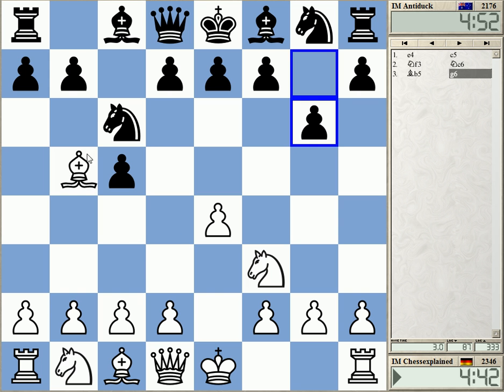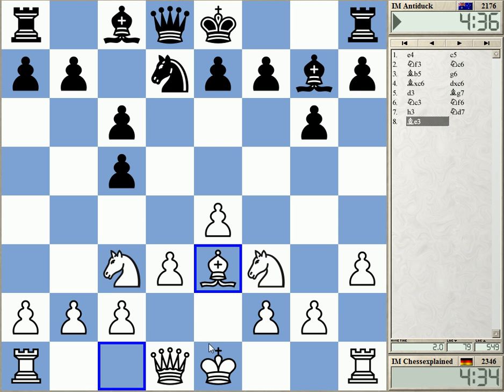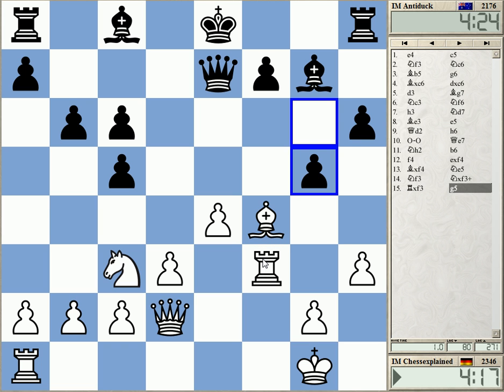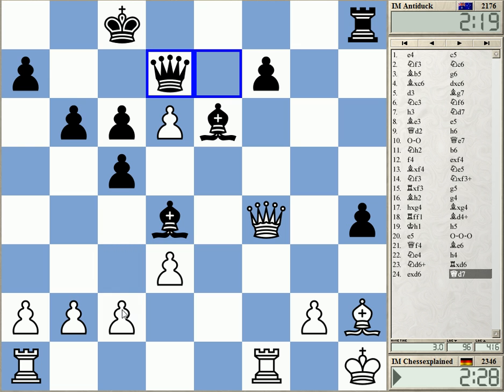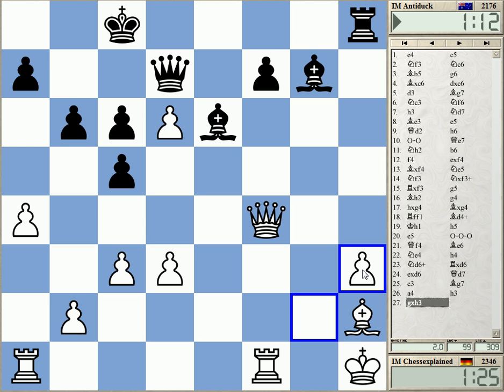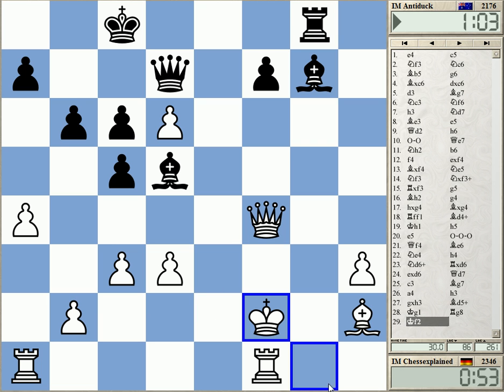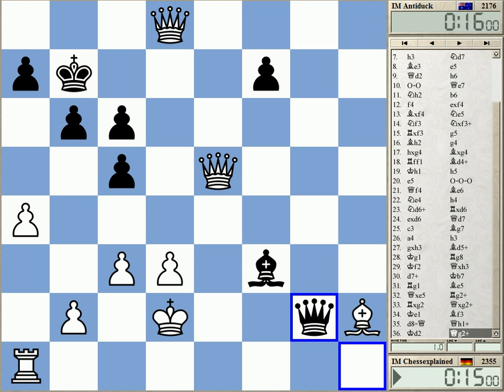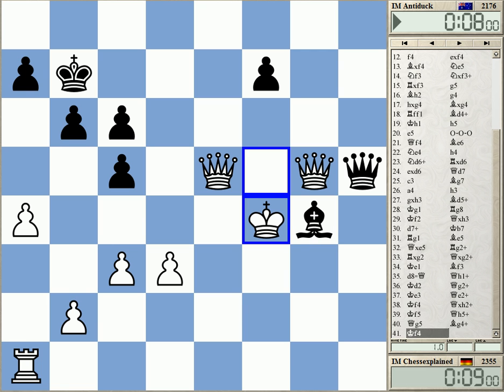Blitz Chess #370 with Live Comments Sicilian Rossolimo